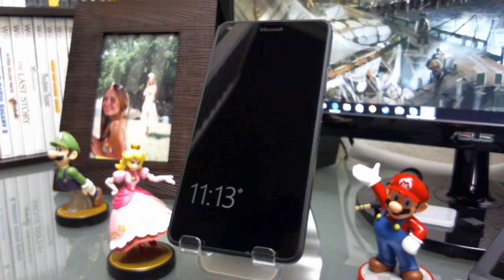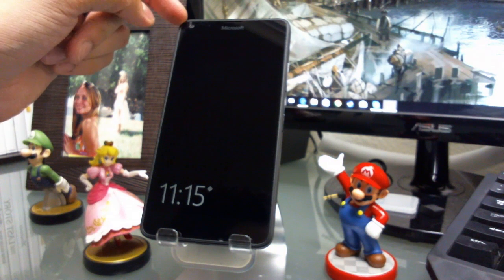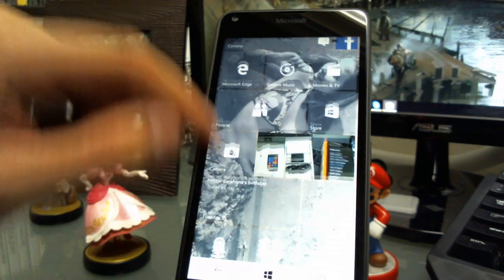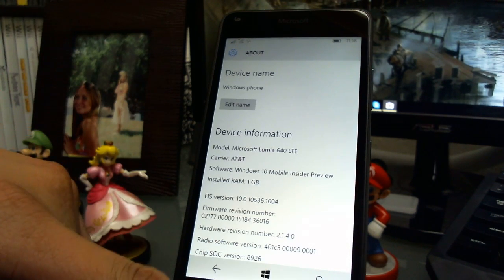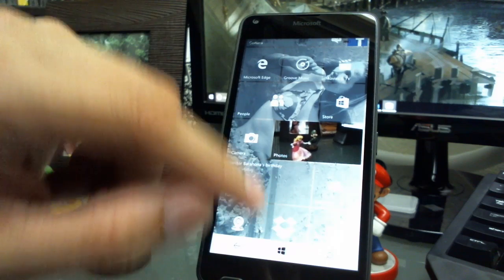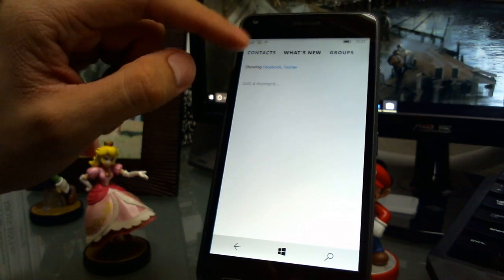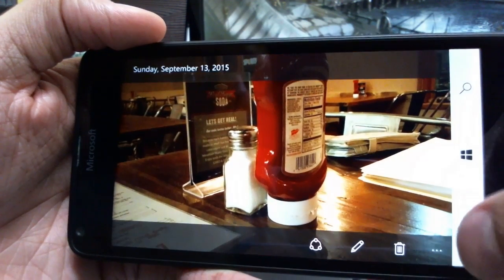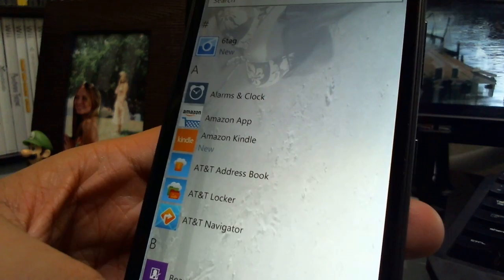Windows 10 Mobile 10536 on Lumia 640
***Check out the latest build 10581

Running the latest beta version of Windows 10 Mobile 10536 on a Lumia 640. Sorry if audio is not clear.